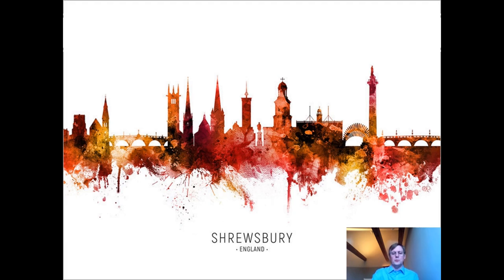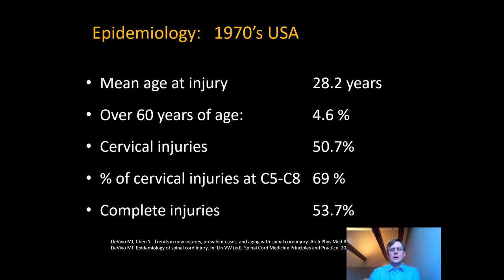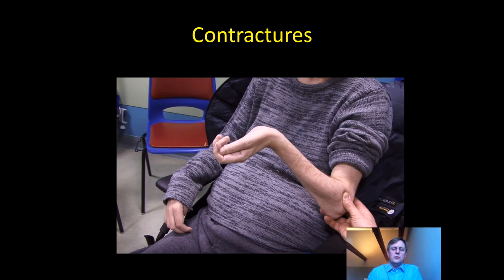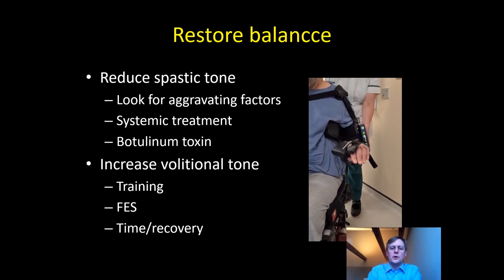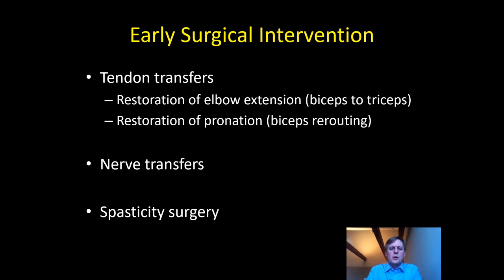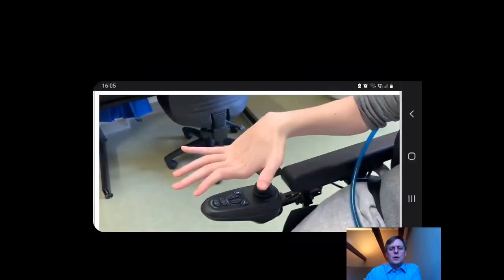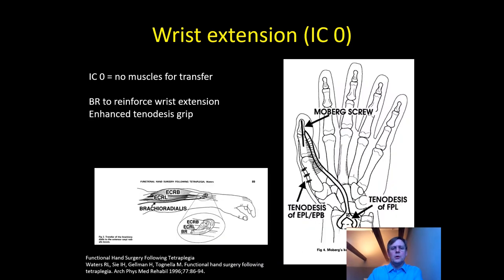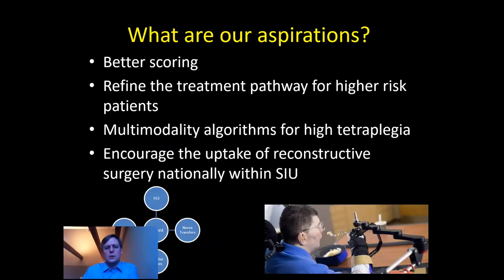BritSpine 2023 Glasgow - Session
Recording of session from the BritSpine Conference 2023, held at the SEC Centre in Glasgow - 18-20 April 2023 For full details of the sessions, read the full conference programme

The views and opinions expressed in this video are solely those of the individuals in the video. They do not necessarily reflect or represent the views, opinions, or endorsement of the UKSSB and its the constituent societies, or BritSpine. The video content is intended for informational and educational purposes only.